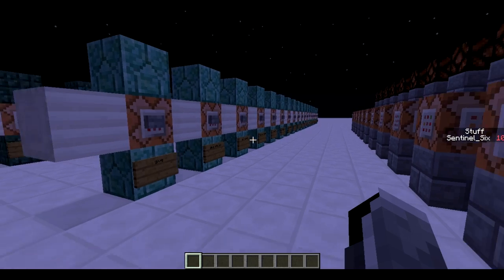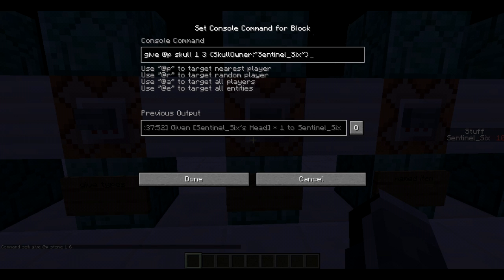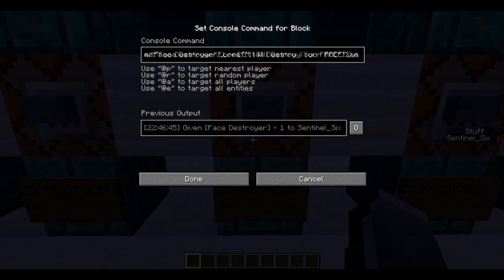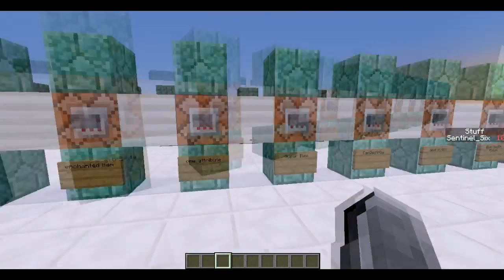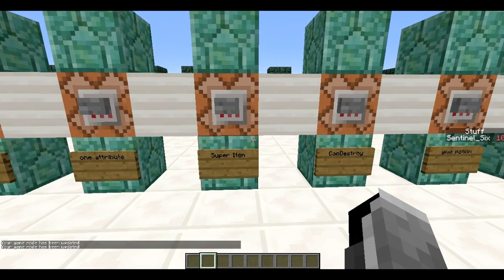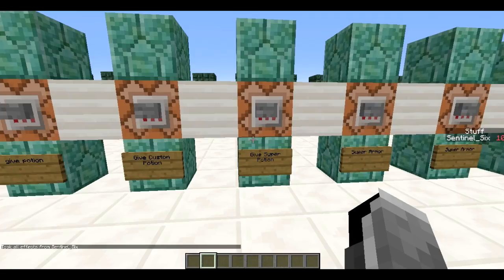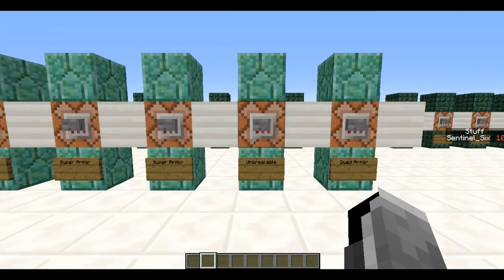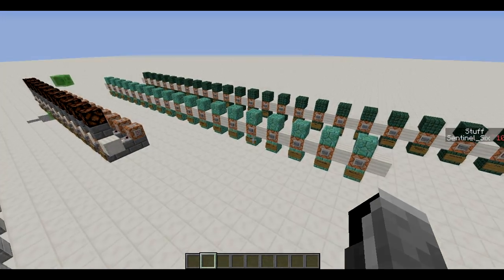Give Command (Ultimate Command Block Tutorial 3.0 - Part 7)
The 7th part! We're almost done.

Commands:
The desription was to long so you can download all the commands